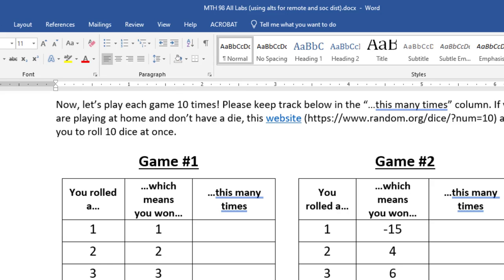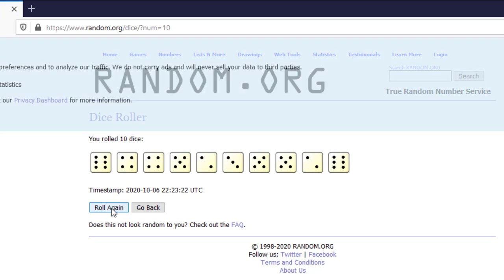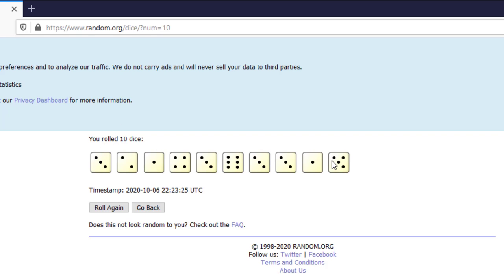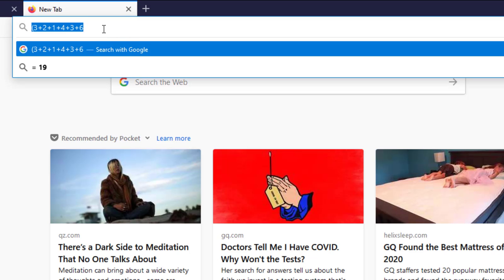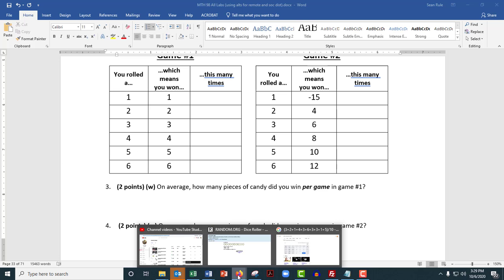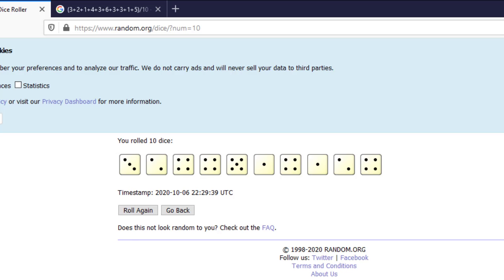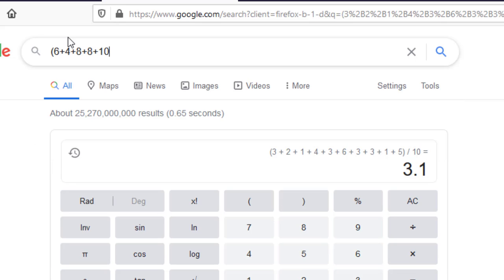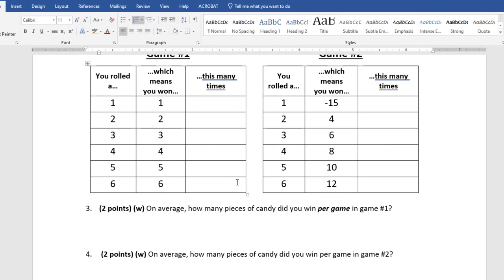Questions 3 and 4 from the Expected Value Lab!